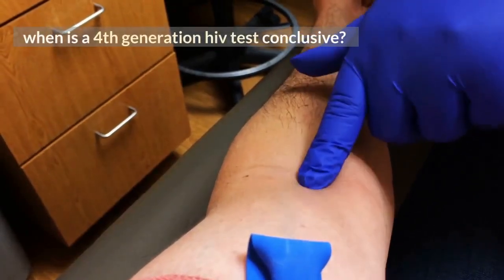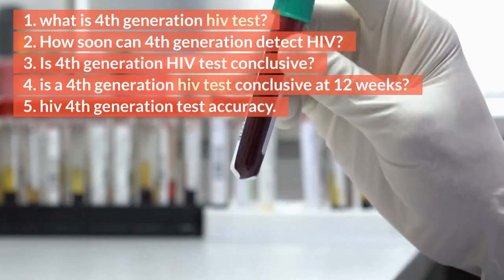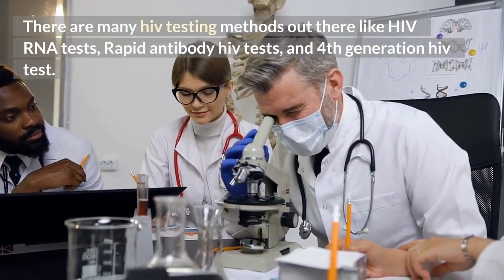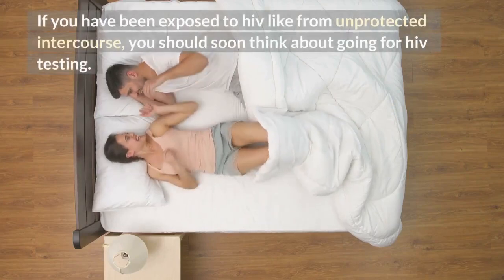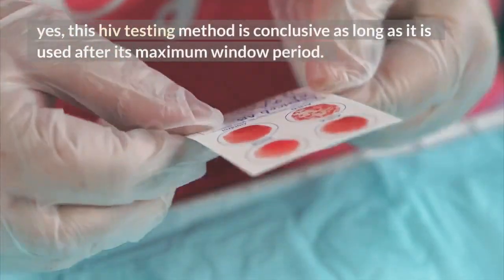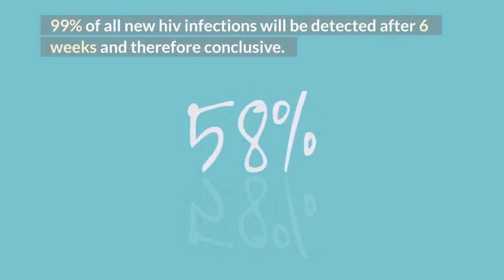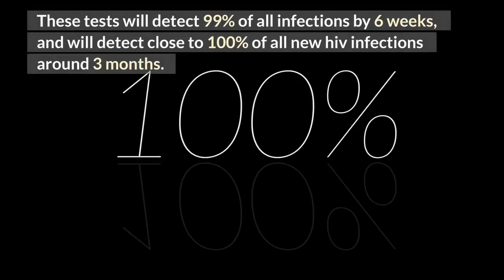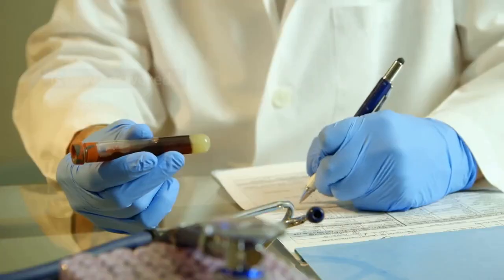when is a 4th generation HIV test conclusive ?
4th generation hiv test results are conclusive after 6 weeks of exposure. 99% of all new hiv infections will be detected after 6 weeks and therefore conclusive. when is a 4th generation hiv test conclusive? In this video, you will learn about the following.

1. what is 4th generation hiv test?
2. How soon can 4th generation detect HIV?
3. Is 4th generation HIV test conclusive?
4. is a 4th generation hiv test conclusive at 12 weeks?
5. hiv 4th generation test accuracy.

Though any 4th generation test, or combo test will detect hiv by 2 weeks, the accuracy here is 90-95%. These tests will detect 99% of all infections by 6 weeks, and will detect close to 100% of all new hiv infections around 3 months. So do not repeat the test if you tested negative after 6 weeks because, your results from 6 weeks to 3 months is conclusive.

TOP VIDEOS.